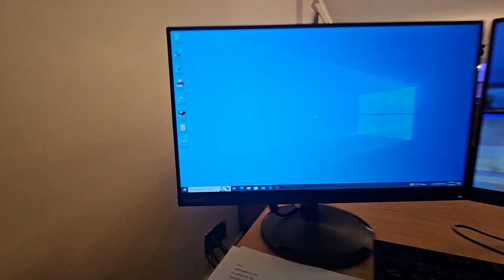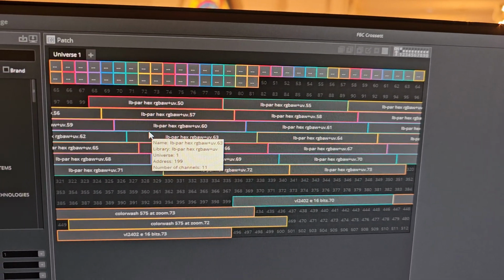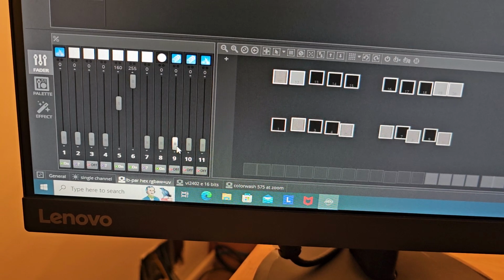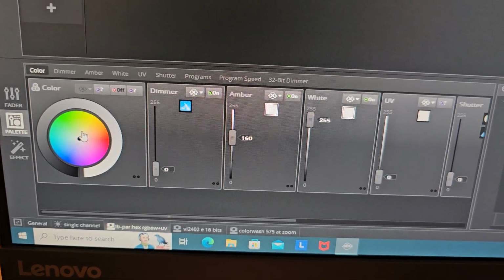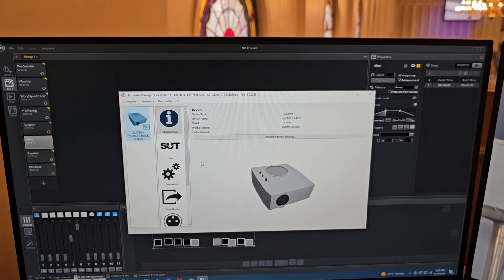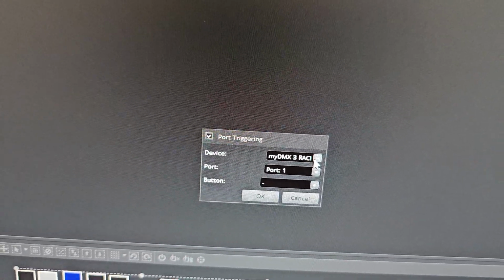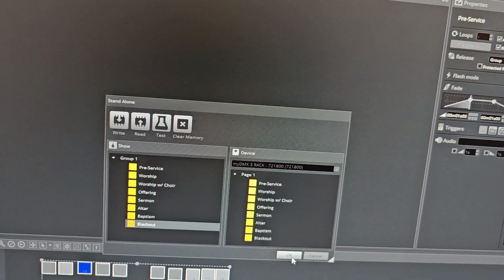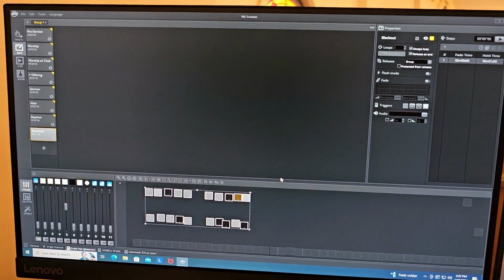FBC Crossett Lighting